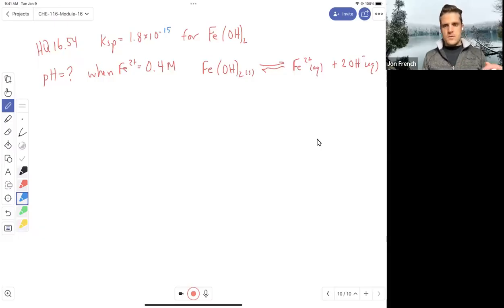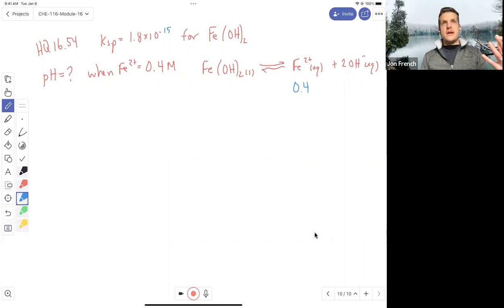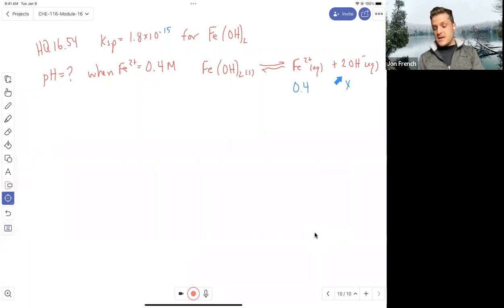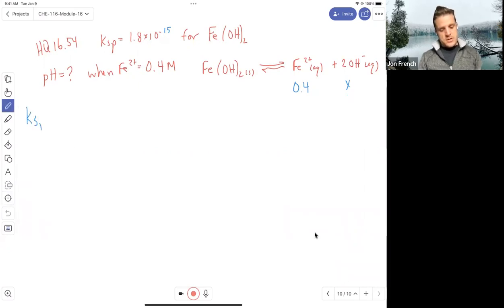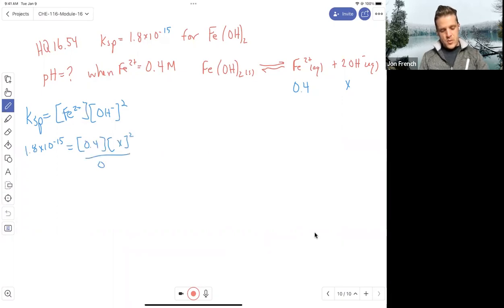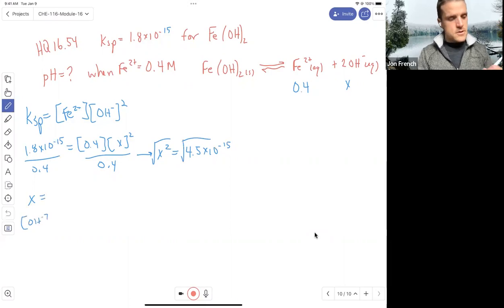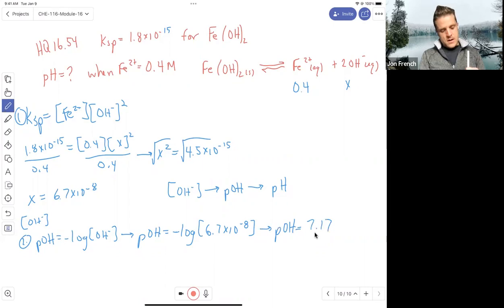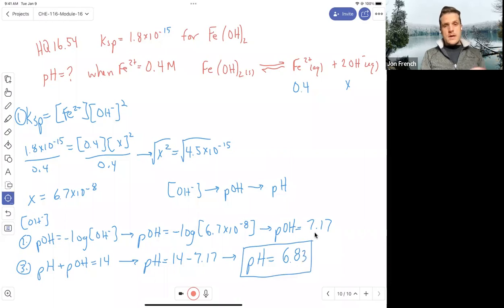CHE_116_HQ16.54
Determining the pH of solution of iron (II) hydroxide based on the Ksp